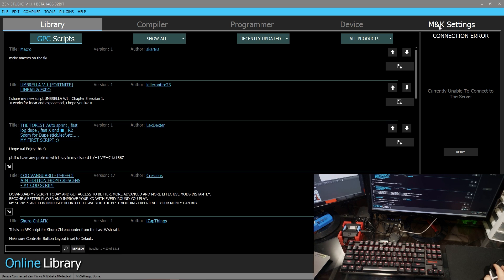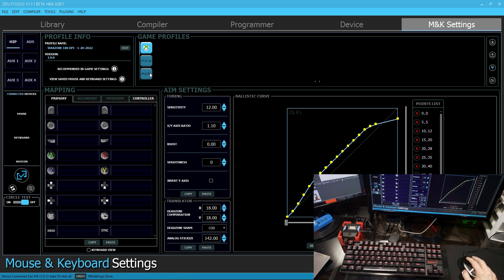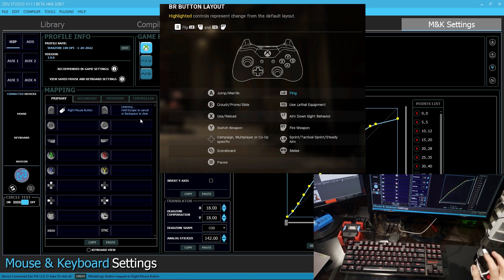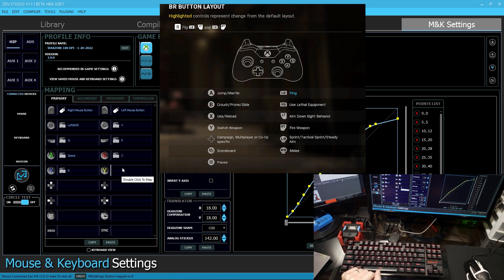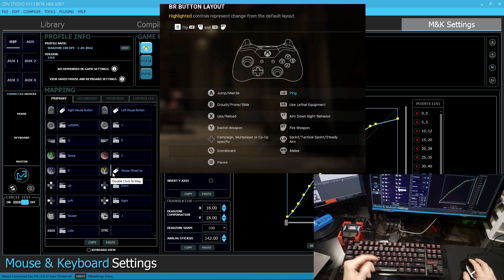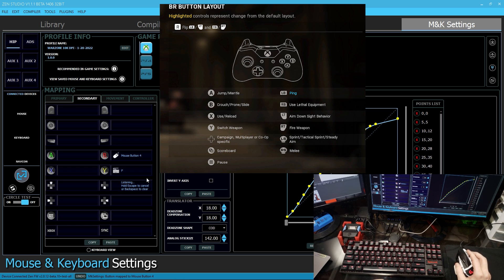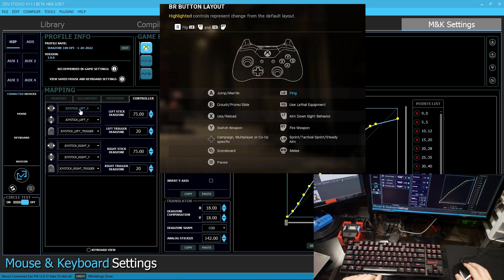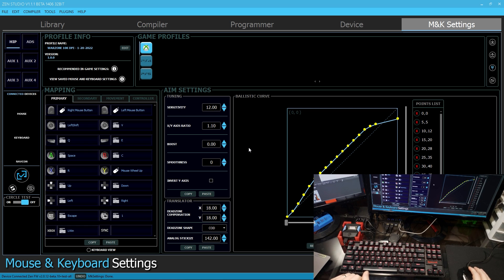Cronus Zen - How to Setup Mouse and Keyboard - BUTTON MAPPING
How to map your Mouse and Keyboard keys on your Cronus Zen

Cronus Zen Mouse Profile
*Use 10,000 DPI on your mouse and match all in-game settings 1:1
*In Zen Studio, use the SENSITIVITY slider to control how sensitive your mouse feels in-game.
*ALWAYS,ALWAYS use MAXIMUM in-game sensitivity!

Call of Duty WARZONE with Aim Assist and Anti Recoil mods.

Mods in this script:

Rapid Fire
Rapid Fire (Secondary Only)
Anti Recoil
Aim Assist
Binary Trigger
Semi Auto
Quick Scope
Turbo Melee
Auto Sprint
Circle Walk
Auto Spot/Ping
Automatic Walk Forward  (great for running long distances)
Jump Shot
Crouch Shot
Prone Shot